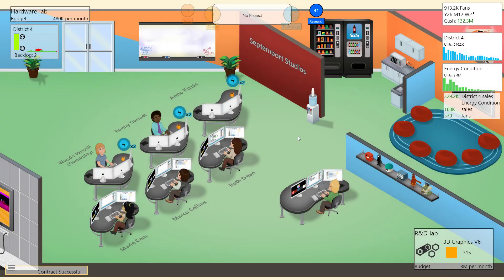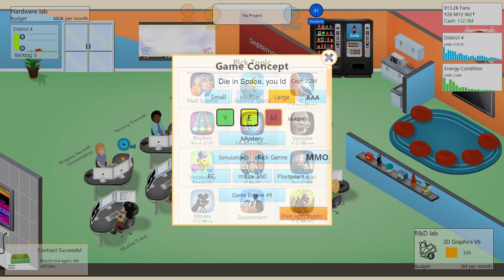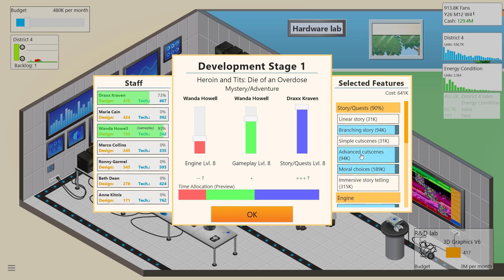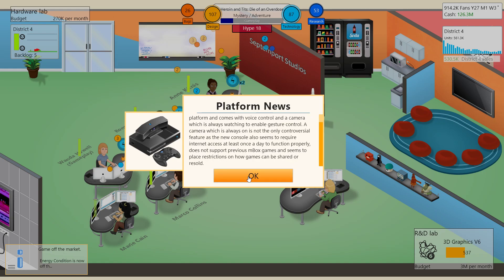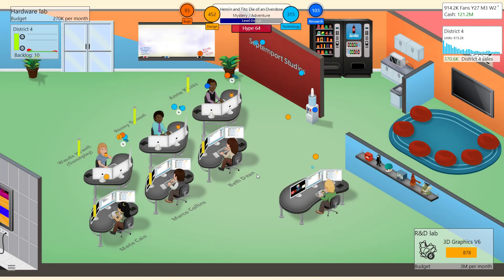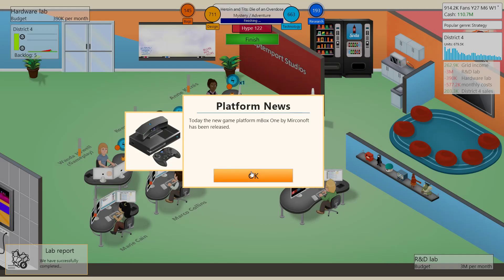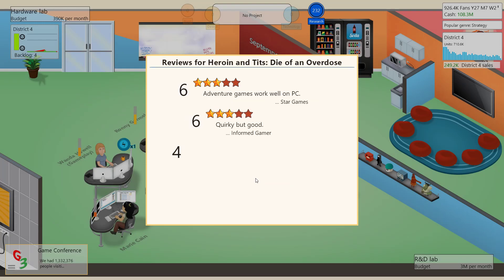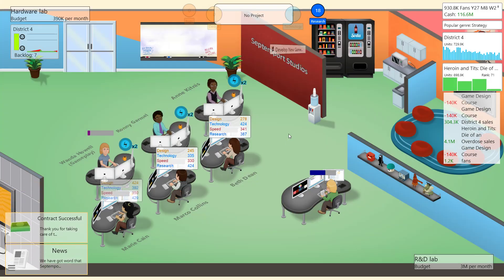Game Dev Tycoon - Part 15: Slipping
We used to rule the industry with an iron fist. What happened?